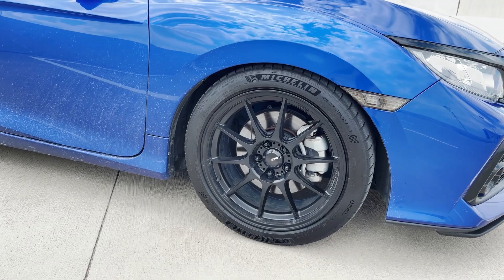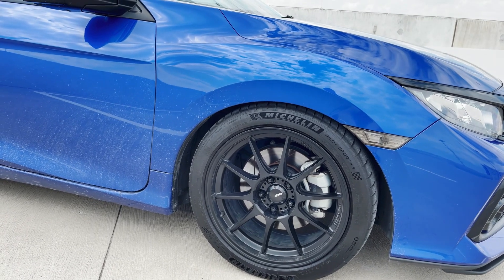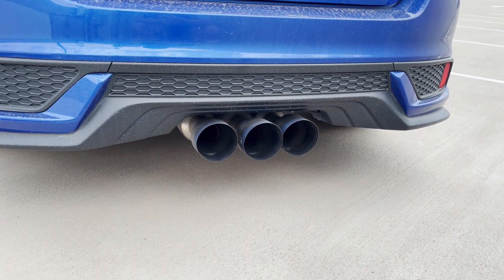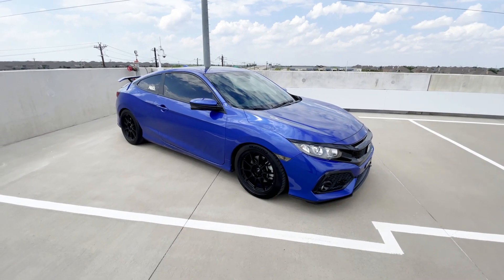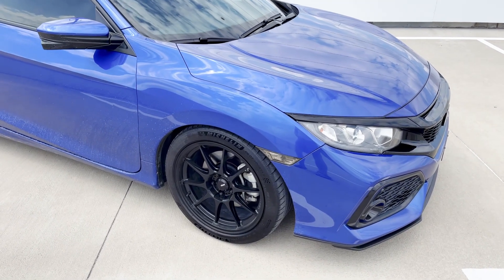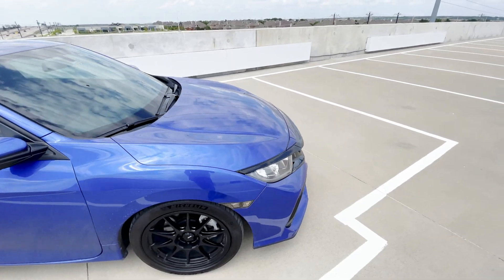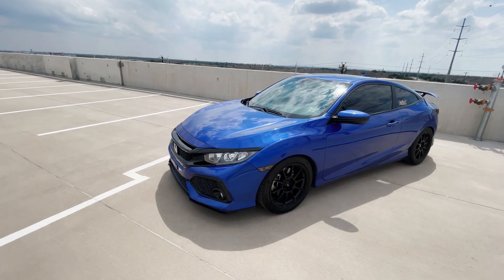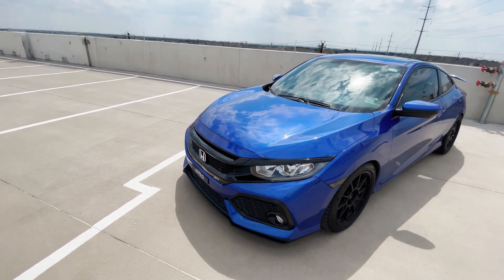Mod Update on my 10th Gen Civic SI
Mod 1: 0:39
Mod 2: 1:45
Mod 3: 2:34
Mod 4: 4:18